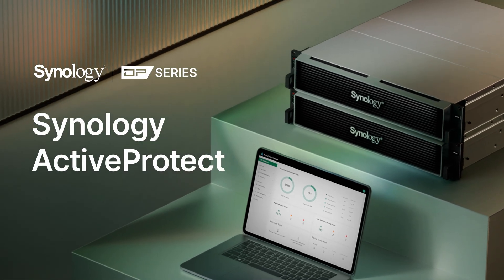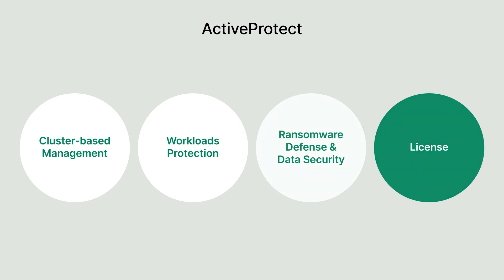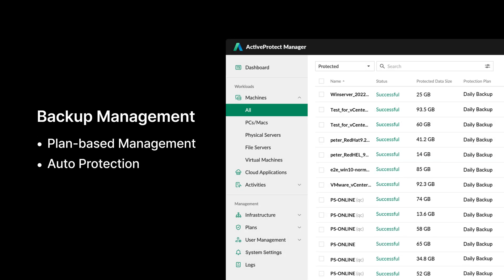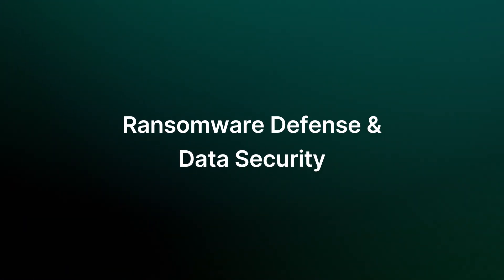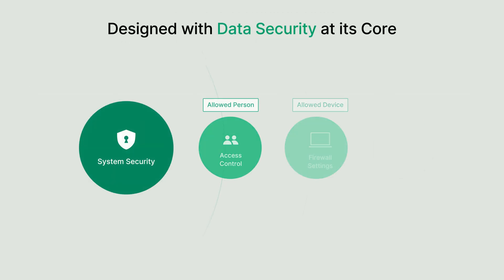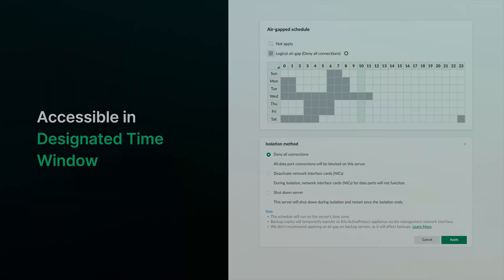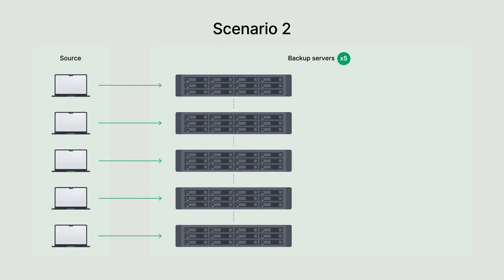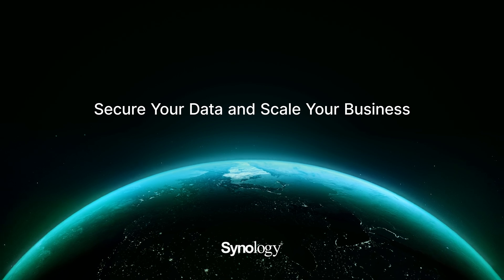ActiveProtect Overview: Secure Your Data | Synology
Discover how Synology ActiveProtect ensures robust data security and seamless scalability for your business in this overview video.

00:00 Introduction
01:11 Cluster & Management
03:19 Workloads Protection
04:01 Ransomware Defense & Data Security
06:40 License